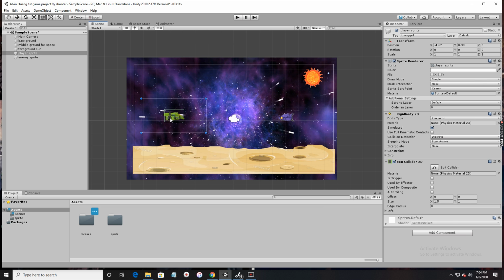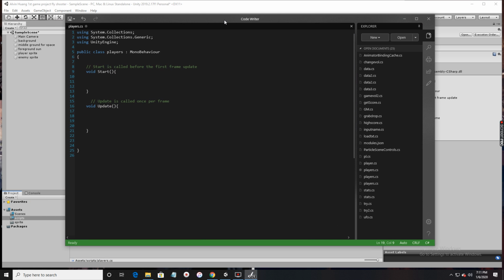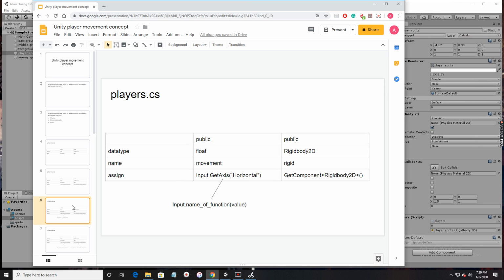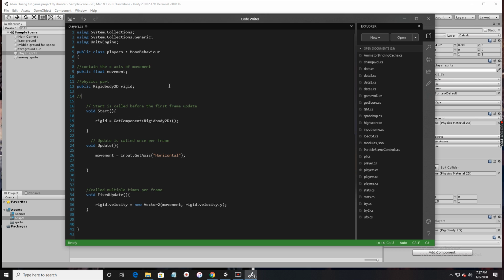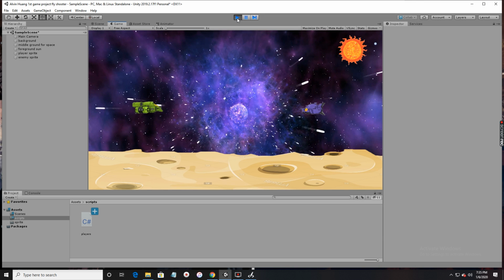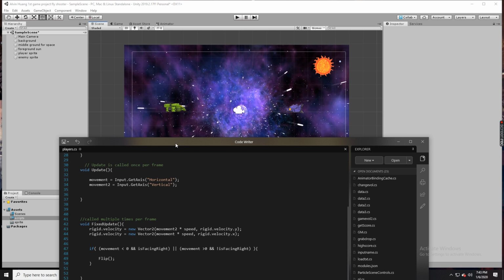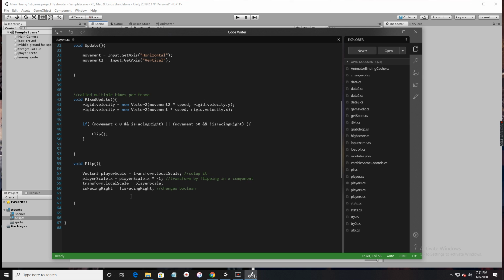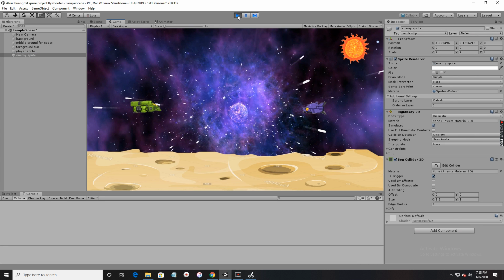unity tutorial Part 5 player movement, speed, flip, and detection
Basic creation of player movement, velocity, speed, flip, and detection.